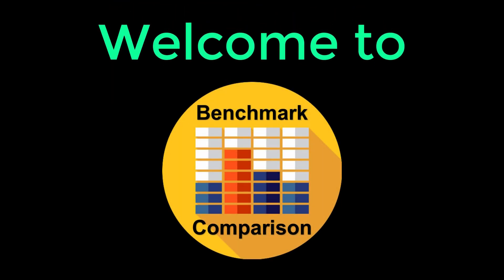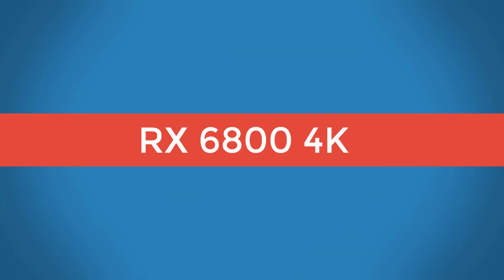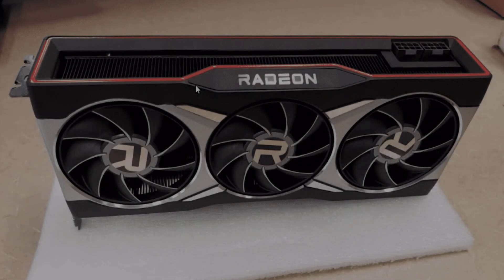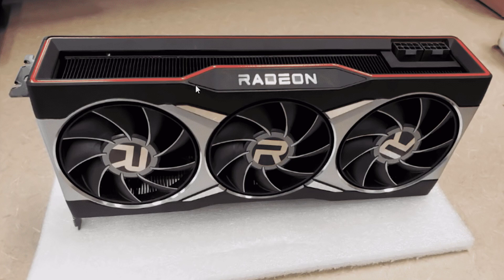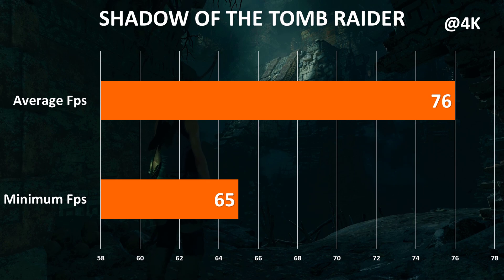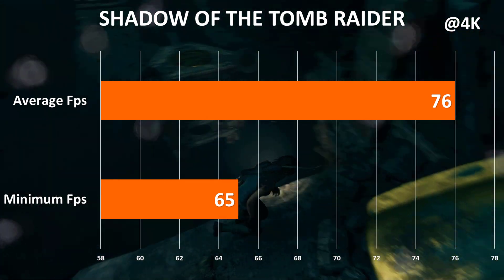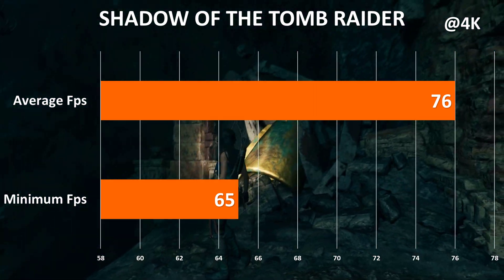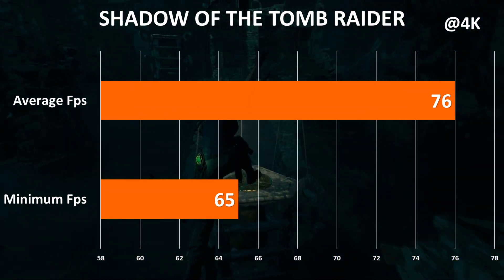AMD RX 6800 6800XT and 6900XT Benchmark on Shadow of the Tomb Raider @ 4K | New Radeon GPU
AMD has finally unveiled the Radeon RX 6000 family of RDNA2 graphics cards with three high-end graphics cards including the Radeon RX 6900 XT, 6800 XT and 6800 which are set to be available on shelves starting November 18, 2020. AMD states that with their new Infinity Cache, the RDNA2 cards can deliver 2.17x the bandwidth of a traditional 384 bit GDDR6 GPU while consuming 10% less power. Also, RDNA2 has reportedly achieved 54% improvement in performance per watt over the RDNA architecture. AMD is gunning for 4K gaming with the new RX 6000 graphics cards which brings these cards into the high-end segment. Also, these cards support PCIe Gen 4.0. AMD even showcased a few benchmarks putting the Radeon RX 6800 in the same league as NVIDIA’s new RTX 3080 graphics card. The RX 6800 XT will be priced at USD 649 and the RX 6800 will be priced at USD 579. The top of the line RX 6900 XT will be priced at USD 999 and will arrive in stores a little later than the other cards on December 8, 2020.
Today’s announcement is the culmination of years of R&D focused on bringing the best of AMD Radeon graphics to the enthusiast and ultra-enthusiast gaming markets, and represents a major evolution in PC gaming,” said Scott Herkelman, corporate vice president and general manager, Graphics Business Unit at AMD. “The new AMD Radeon RX 6800, RX 6800 XT and RX 6900 XT graphics cards deliver world class 4K and 1440p performance in major AAA titles, new levels of immersion with breathtaking life-like visuals, and must-have features that provide the ultimate gaming experiences. I can’t wait for gamers to get these incredible new graphics cards in their hands.”

AMD RADEON RX 6900 XT, 6800 XT AND 6800
The AMD Radeon RX 6000 family supposedly brings 2x the performance of the RX 5000 series in certain video games but the important features include AMD Infinity Cache, Smart Access Memory, Microsoft DXR support and Microsoft Direct Storage Support. Let’s take a look at the core configuration of the new graphics cards.

AMD isn’t scaling memory across the SKUs which very well means that they don’t see value in unnecessarily putting more memory chips on the board when they aren’t going to be used by games. 16GB of GDDR6 memory is what AMD deems sufficient for 4K gaming and you get that across all three graphics cards. The Radeon RX 6900 XT has 80 Compute Units which is twice that of the RX 5700 XT so a lot of the performance gains are coming from the higher core count. The process node is still the same 7nm, although TSMC has improved the process since the Radeon RX 5000 series cards came out. Add to that the microarchitecture along with the software improvements and you begin to see why RX 6900 XT is coming out to be a high-end graphics card.

RDNA2 - INFINITY CACHE, RAY TRACING, DIRECTX 12 ULTIMATE, SMART ACCESS MEMORY AND DIRECTSTORAGE
The RDNA2 has several key improvements that make the new Radeon RX 6000 graphics cards very compelling. The first of which happens to be Infinity Cache which seems to be a massive L3 cache that’ll help the RX 6000 cards churn out more frames at higher resolutions. All three cards will feature 128 MB of Infinity Cache and as of now we can only assume that it will be on die, otherwise it doesn’t make much sense. This in turn, should make the die size much larger for Navi 21.